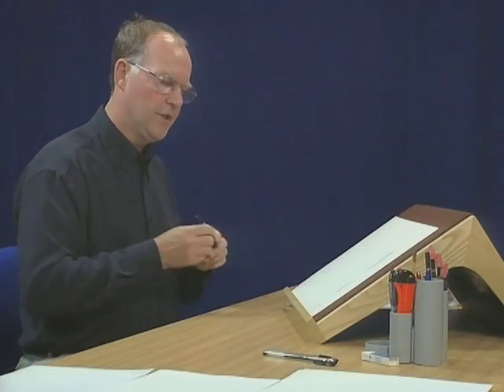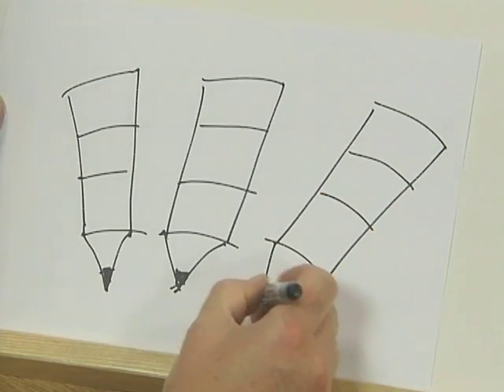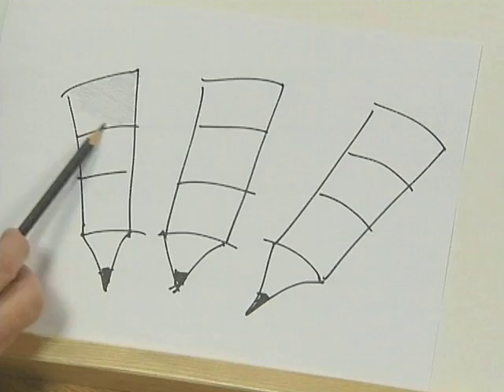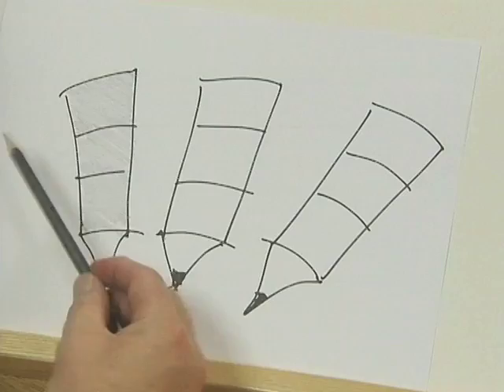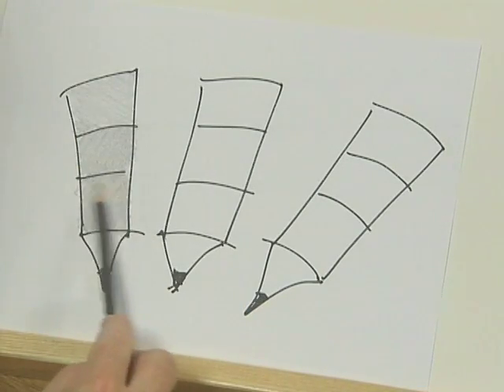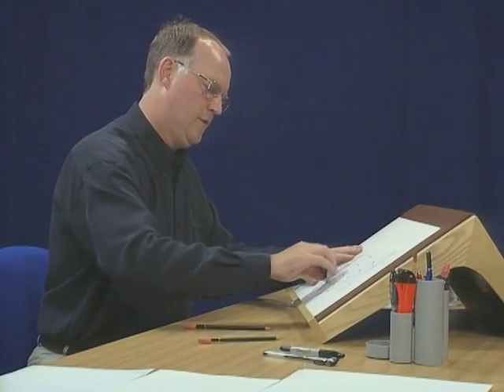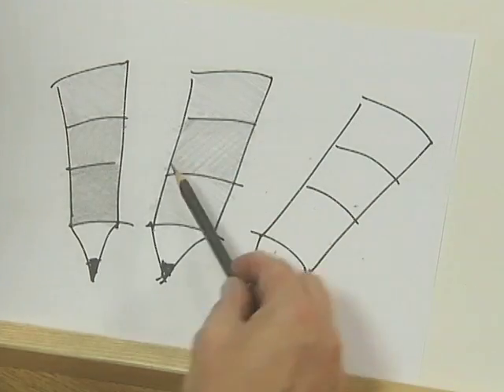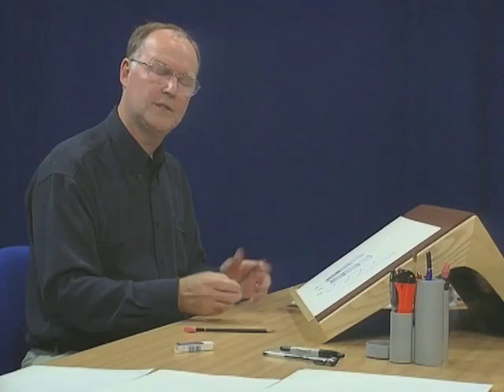Shading and tone - Drawing, sketching and designing (15/19)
Learning to show tone through shading and choice of pencil.